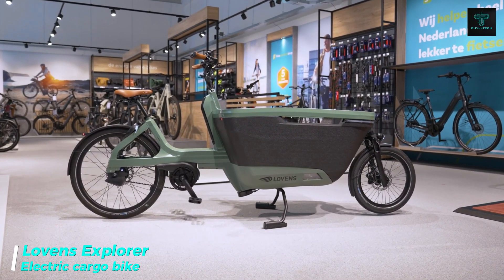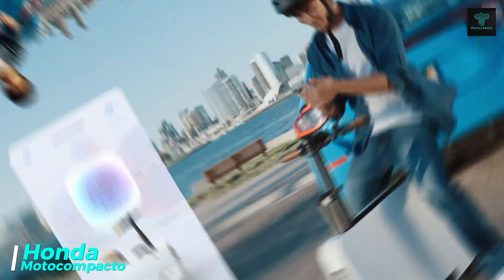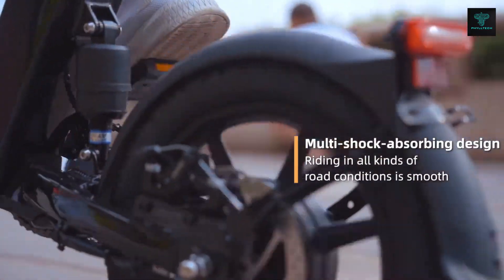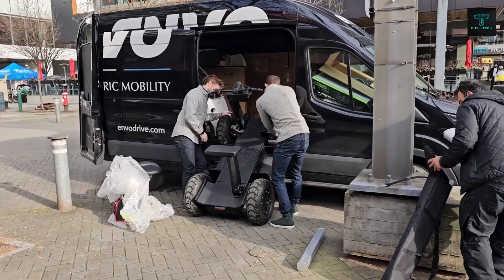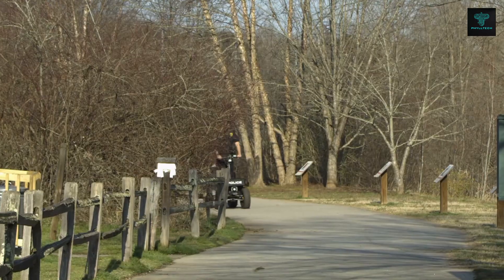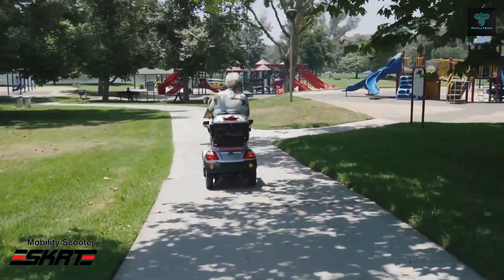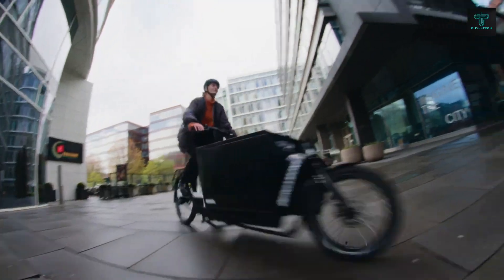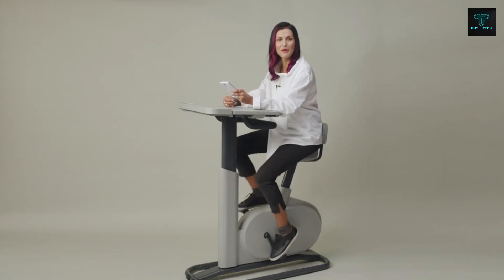Exploring the Latest in Bike Technology: Transforming Urban Mobility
The world of bike technology is constantly evolving, offering innovative and sustainable solutions for urban commuters and recreational riders alike. In this video, we delve into some of the most exciting new bike technologies that are shaping the future of mobility.

We feature;
1. Lovens Explorer: Electric cargo bike

2. Bruntor Cargo Scooter: Electric cargo scooter

3. Honda Motocompacto: Compact electric scooter

4. HOVSCO HovCart Cargo E-Bike: Electric cargo bike

5. MH3P Citycoco Scooter Chopper: Electric scooter chopper

6. HX H1 Flying Fish Mini E-Bike: Foldable electric bike

7. Outrider Coyote: All-terrain wheelchair

8. ENVO e-ATV: Electric all-terrain vehicle

9. Veemo: Electric commuter vehicle

10. TUORE-V: Electric off-road vehicle

11. Pursuit 2: Mobility scooter

12. Ridingtimes 2400W Adults Electric Scooter: High-performance electric scooter

13. SKRT Mobility Scooters: Mobility scooters

14. LECTRIC XP Lite Electric Bike: Foldable electric bike

15. Bergamont E-Cargoville LJ: Electric cargo bike

16. Acer e-Bike: AI-powered electric bike

17.  Acer eKinekt BD 3 Bike Desk: Exercise bike desk

Timestamps
0:00 - Intro
0:14 - Lovens Explorer: Electric cargo bike
01:18 - Bruntor Cargo Scooter: Electric cargo scooter
02:16 - Honda Motocompacto: Compact electric scooter
02:46 - HOVSCO HovCart Cargo E-Bike: Electric cargo bike
03:23 - MH3P Citycoco Scooter Chopper: Electric scooter chopper
04:12 - HX H1 Flying Fish Mini E-Bike: Foldable electric bike
05:04 - Outrider Coyote: All-terrain wheelchair
06:06 - ENVO e-ATV: Electric all-terrain vehicle
07:06 - Veemo: Electric commuter vehicle
07:57 - TUORE-V: Electric off-road vehicle
08:52 - Pursuit 2: Mobility scooter
09:35 - Ridingtimes 2400W Adults Electric Scooter: High-performance electric scooter
10:31 - SKRT Mobility Scooters: Mobility scooters
11:29 - LECTRIC XP Lite Electric Bike: Foldable electric bike
12:26 - Bergamont E-Cargoville LJ: Electric cargo bike
13:23 - Acer e-Bike: AI-powered electric bike
14:25 - Acer eKinekt BD 3 Bike Desk: Exercise bike desk